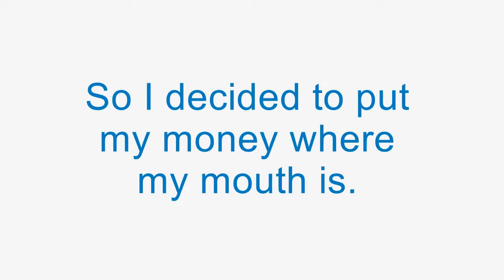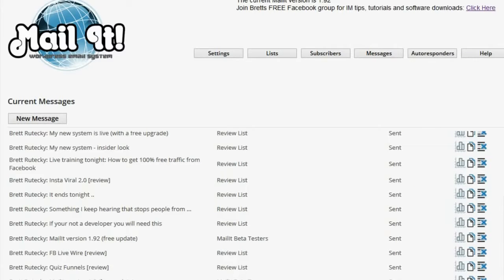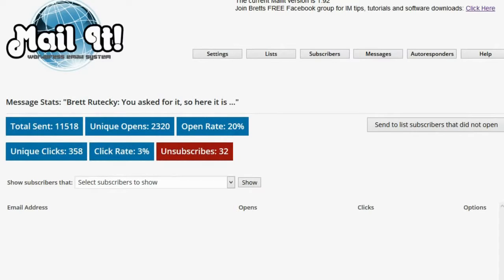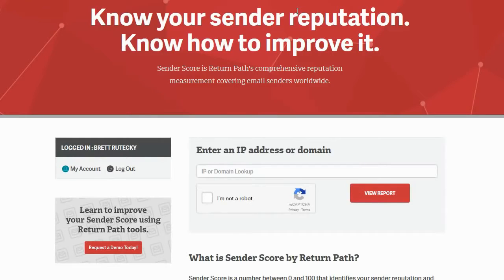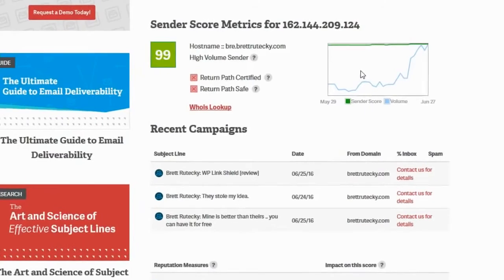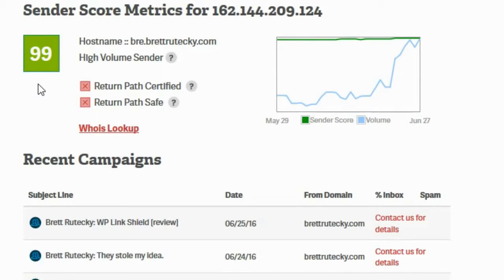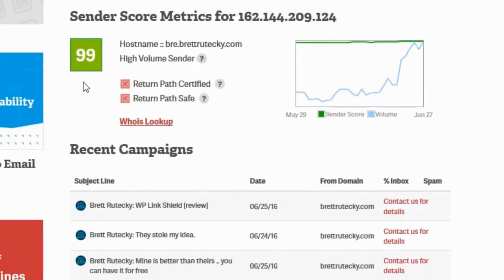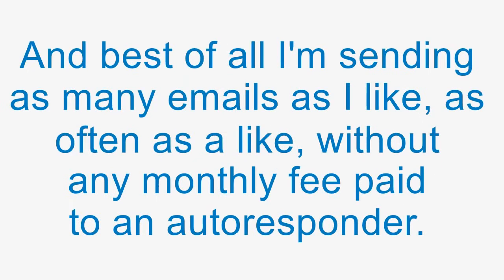email marketing software cheap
Database Emailer: Business + Consumer Email, Phone, Postal + Other Contact Data & Automated Marketing Software Apps
Moosend is a European Email Marketing Service Provider based in London and Athens. It helps companies operating online to ease the burden of sending their email
Video embedded · Our recommendations and reviews on email marketing broadcast software options Since I delivered one of the first training courses on Email marketing …
A list of the top 10 email marketing services available, their features and a review of their each email marketing services pricing.
by Mark Brownlow | July 23, 2002 | 10,326 views 0 inShare Kindle The R word comes up a lot when talking about email marketing, and especially email newsletters.
Email Marketing Software and Marketing Automation from dotmailer. For SMEs, retailers and big brands, with over 70000 users in 150 countries.
Send bulk emails with our web-based bulk email software, which allows 3rd party Opt-IN email lists. Blast email easily and track your campaigns results.
slide 1: Cheap SMTP Server Email marketing Email marketing software Transactional Emails Sometimes people confuse spam emails with transactional emails.
EmailOctopus Email marketing for less, via Amazon SES  If you're looking for cheap email marketing check out @emailoctopusco - incredibly easy to use.
Avoid expensive and difficult to use email marketing software. See our pick of the top tools & start building your list today for the lowest price.
Are you looking for bulk email marketing services? We are your one stop destination offering best email marketing solutions and services at the best possible prices.
JangoMail is a cutting edge email technology service. Our API is the best in the industry. We also offer VIP customer service. Free to start email service.
View our email marketing software options & gain access to digital marketing tools to execute any campaign. From email automation to sophisticated features, we can help.
With Constant Contact, you can create effective email marketing and other online marketing campaigns to meet your business goals.
Connect with your audience and acquire new customers with a suite of email marketing, events, and social media tools from Mass Mail Servers.
Email marketing strategy, for SMEs and big brands. Trusted by Network Rail & Royal Mail. Create Professional Campaigns, UK based Email Marketing software.
The best free email marketing software offers a full range of tools to help make your campaigns a success, along with high contact and email limits.
Learn what the best Marketing Automation Software is and what features define it. Read 5538 reviews of 118 different Marketing Automation solutions.
Wide range of email marketing software including email extractor, bulk email sender, email harvester, email verifier, list manager and other mass email software. In
Email marketing from GetResponse. Send email newsletters, campaigns, online surveys and follow-up autoresponders. Simple, easy interface. FREE sign up.
eMailServing – Email marketing software that’s easy to send FREE unlimited 1,000,000 emails Per Day in 3 easy steps. Live support, track campaign. Signup for a …
1: Bulk Email Express; Bulk Email Express Software: Create and Send personalized Newsletters with our Bulk email Marketing Program Our email marketing software …
GoDaddy makes registering Domain Names fast, simple, and affordable. Find out why so many business owners chose GoDaddy to be their Domain Name Registrar.
Pricing Email Marketing Software. Simple month-to-month - no hidden fees You can cancel at any time.
The 5 top email marketing software services we reviewed & tested, Find who has the best marketing & automation services for bloggers, businesses, marketers.
Mailjet is a Paris-based, all-in-one Email Services Provider that allows businesses to send Marketing, Transaction Email and Email Automation.
Best Email Marketing Company. Join india's leading bulk emailing service provider. Providing mass mailing service since 2008.